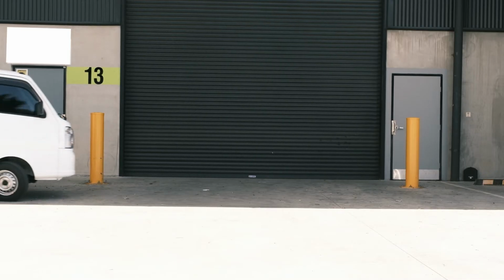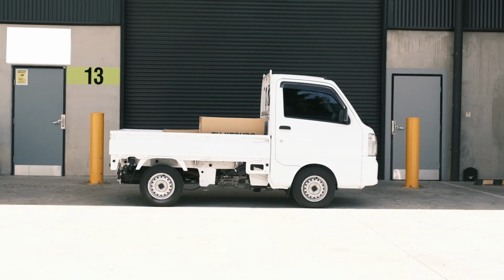The truck you didnt know you needed! Kei Truck | Suzuki Carry 2020 (JDM) ft. Go Garage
The Kei Truck, Suzuki Carry 2020, is by far the most functional yet fun JDM car you can drive!

JDM cars have been becoming more and more popular in the recent years, but there are still a lot of cars swimming under the radar yet to be discovered. Today we have a very ordinary truck you would normally see in Japan, but extraordinary when you see it here in Australia. Typically used in everyday life over in Japan, the Kei Truck has proven itself as a very reliable workhorse for delivery, constructions and pretty much everything you throw at it. This mini truck although tiny is surprisingly very practical in its use and combined with the small roads in Japan, it is basically every worker's trusted companion.

Thank you Go Garage for importing this directly from Japan. Now we get a chance to have a glimpse of this legendary beast and potentially own it for ourselves. Seeing this truck here in Australia is truly remarkable, especially if you drive next to a normal Ute. It's like, "Look at me, I'm mini-you...I'm a mini-truck!!"

Please leave a comment on what other cars you might like me to feature!

If you have any JDM cars you have always wanted, give the guys at Go Garage a buzz and they will definitely be able to assist!

Special note:

This is a very exciting video to make, as it marks the beginning of this next chapter I am embarking on. This has always been something that I've wanted to do, and it only took me a few years to realise it (wish I started sooner haha, but late is better than never!). I hope I can continue this journey and I look forward with connecting with you all. Thanks again for watching!

- Norman